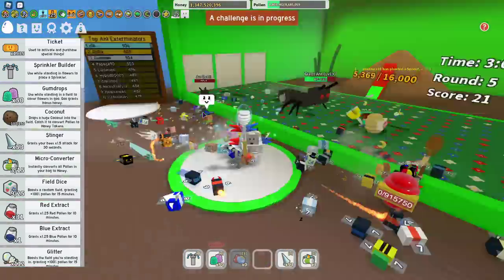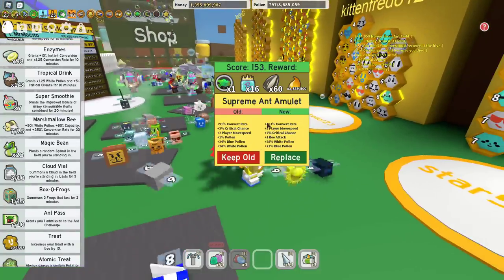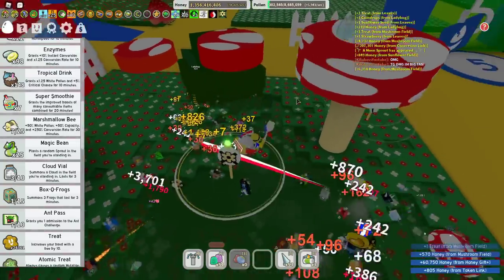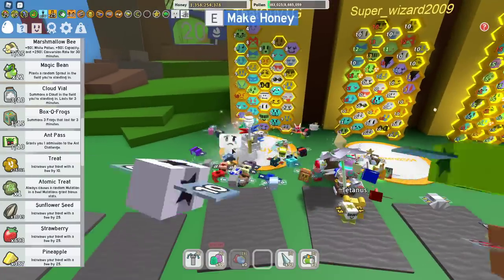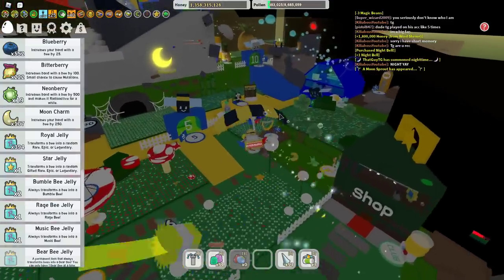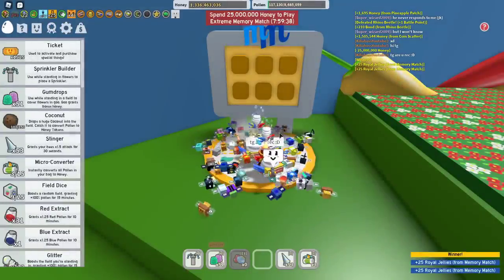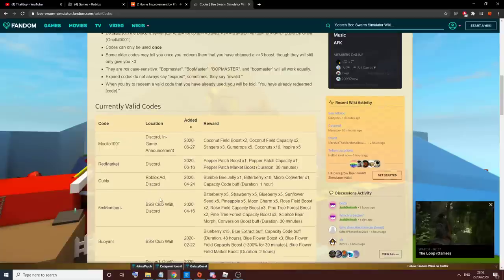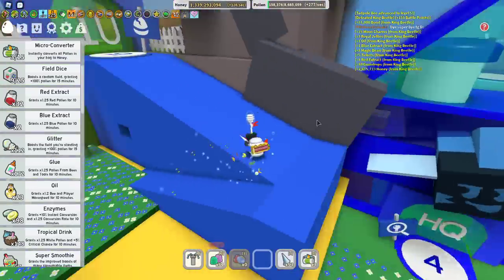7 TOP SECRETS TO GET RICH IN BEE SWARM SIMULATOR! (Roblox)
7 TOP SECRETS TO GET RICH IN BEE SWARM SIMULATOR! (Roblox)

💜 JOIN THE OFFICIAL TG DISCORD! 💜
Join my FREE Discord Server and talk to me and other members of the TG Squad!

🎵Music🎵

If you'd like to see more Roblox videos like BIG SHAQ trolling, Escape the Evil Obby, or even crazy adventures like having a baby in Roblox, playing FORTNITE in Roblox, or stopping online dating in Roblox, be sure to click subscribe and turn on your notifications to never ever miss a video!